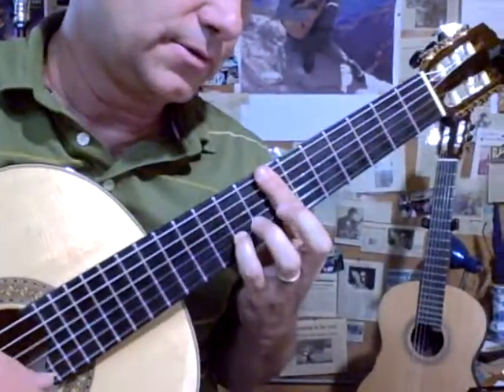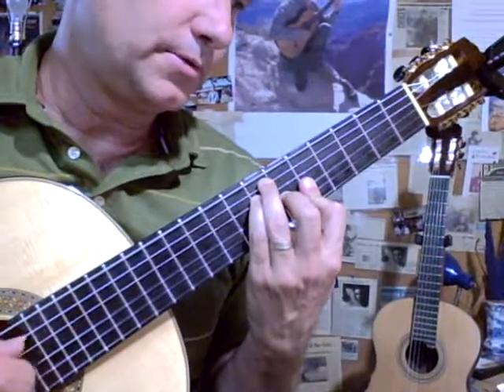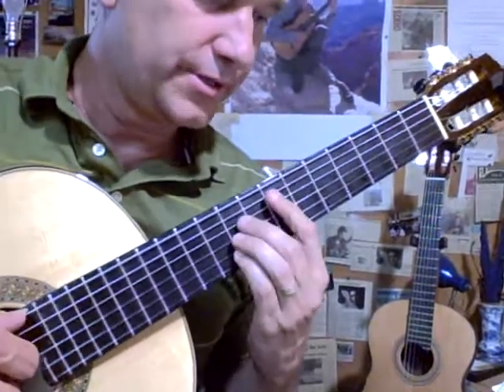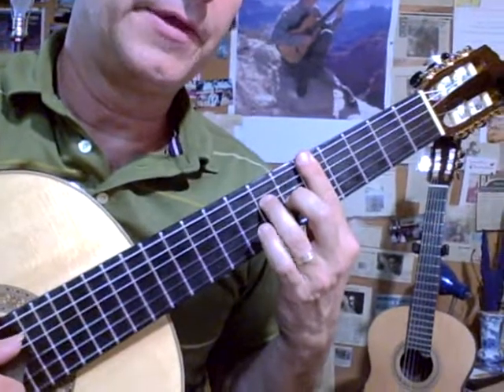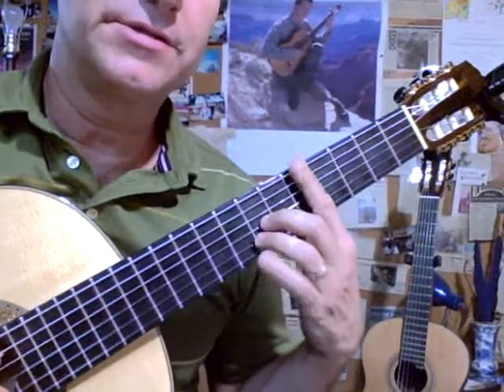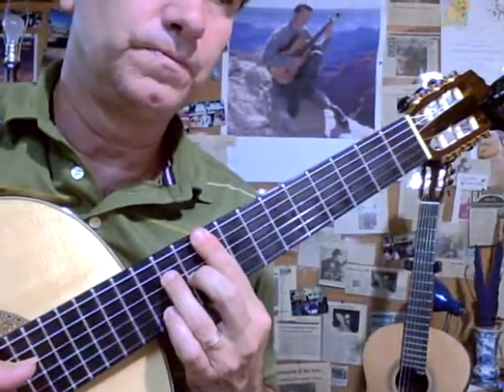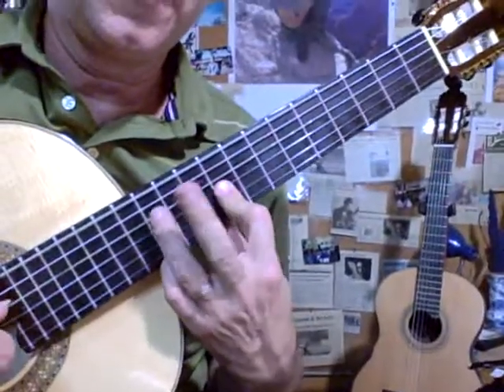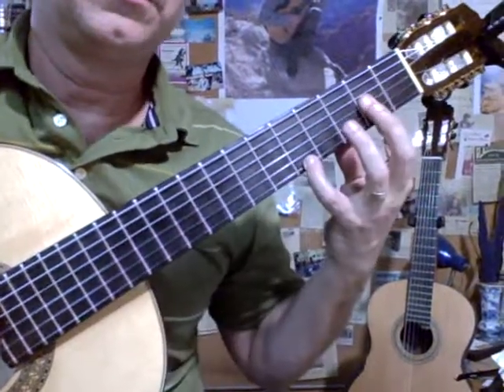Allard page 3 scotts chords